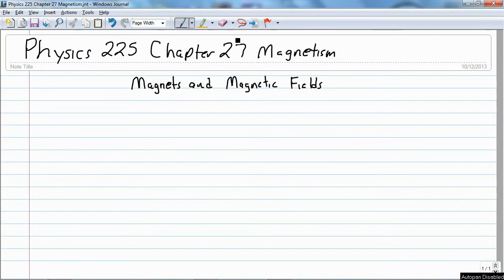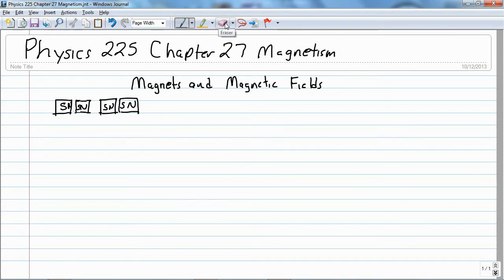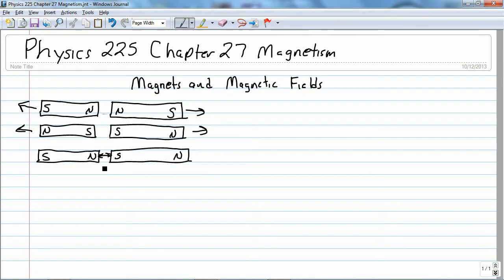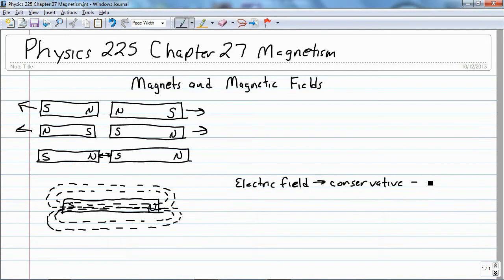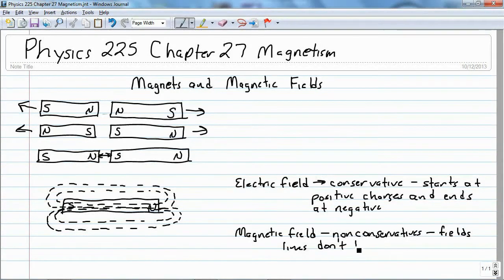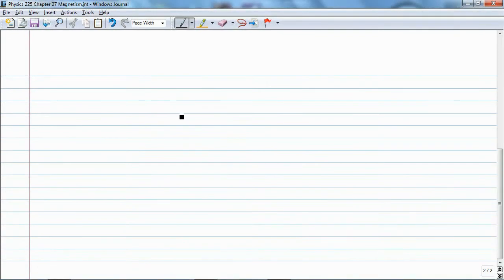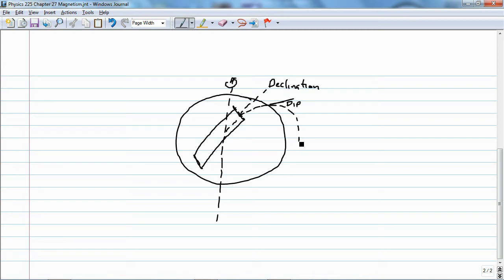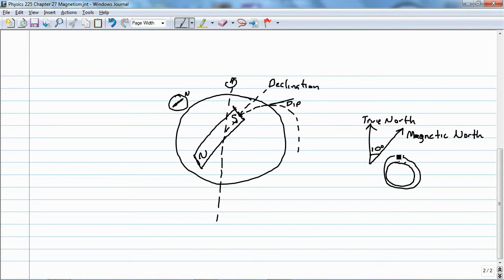1201 Chapter 27 Magnetism Magnets and Magnetic Fields